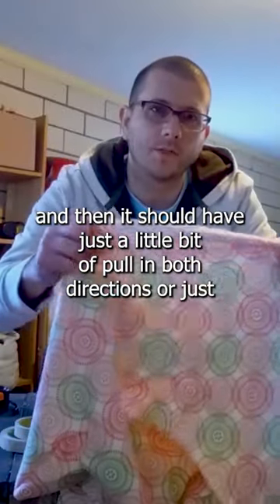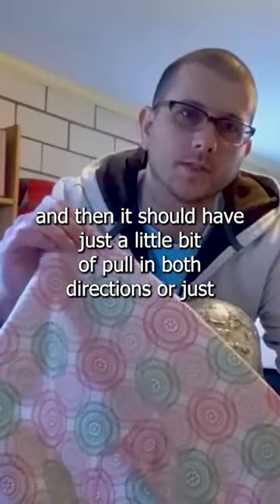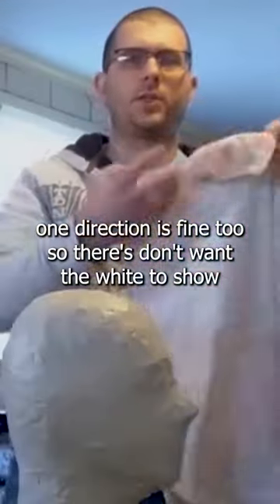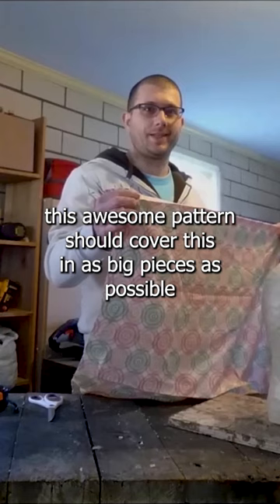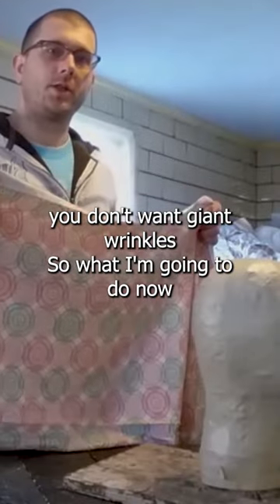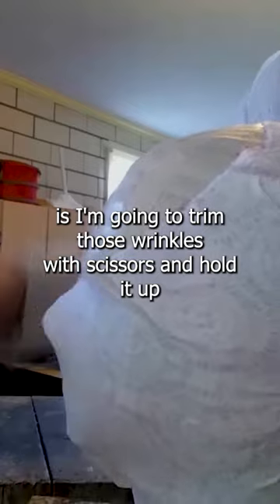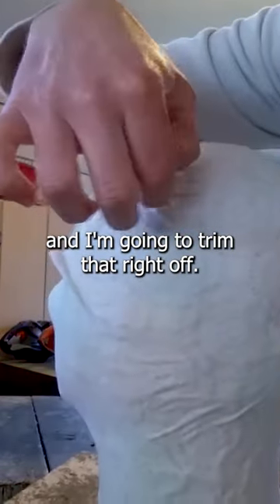Comfort Mask Lining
Making Fabric lining inside your mask

Burlap bags
Dap 230
Foam heads for
Girls
dewalt drill
dewalt saw
dewalt drill bits
7/8 drill bit
plywood pieces
2x4
7/8” dowel rod
2 ½” Wood Screws
Tape Measure
Needle Nose Plyers
Brushes Lot
Acrylic Basic Set
3/8 inch rope
Sisal Twine
Brown Dye
Bubble Wrap
Masking Tape
Packaging Tape
Nitrate Gloves

Burlap bags
Dap 230
Foam heads for
Girls
dewalt drill
dewalt saw
dewalt drill bits
7/8 drill bit
plywood pieces
2x4
7/8” dowel rod
2 ½” Wood Screws
Tape Measure
Needle Nose Plyers
Brushes Lot
Acrylic Basic Set
3/8 inch rope
Sisal Twine
Brown Dye
Bubble Wrap
Masking Tape
Packaging Tape
Nitrate Gloves